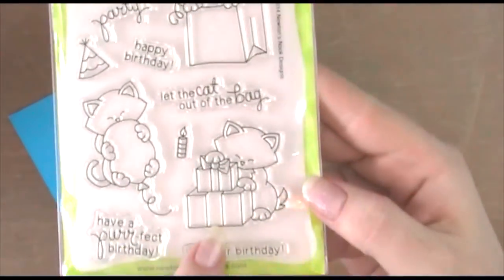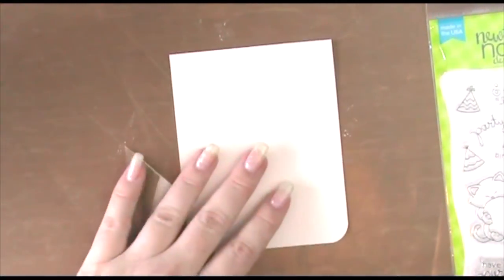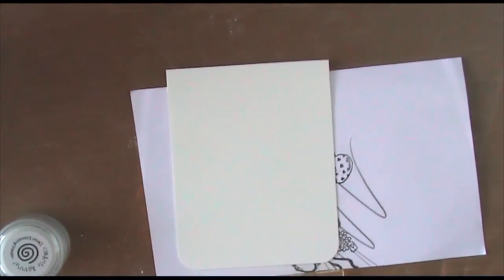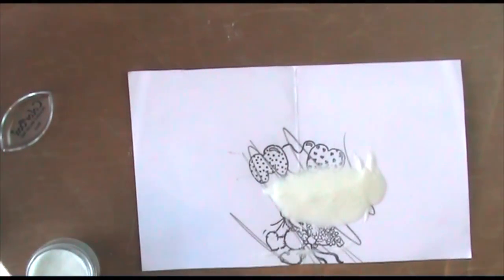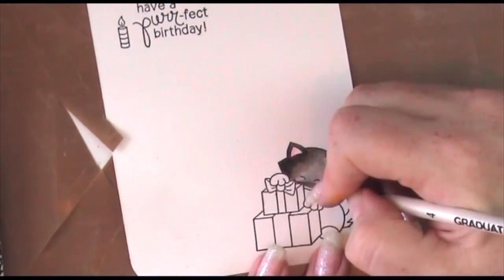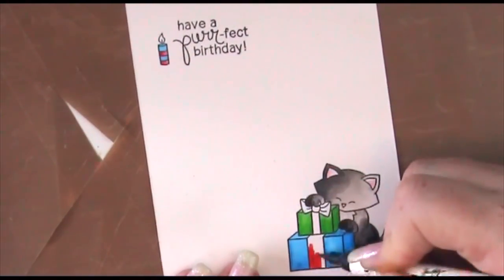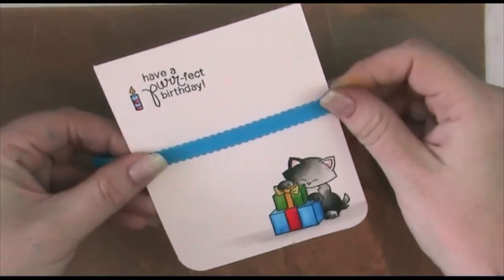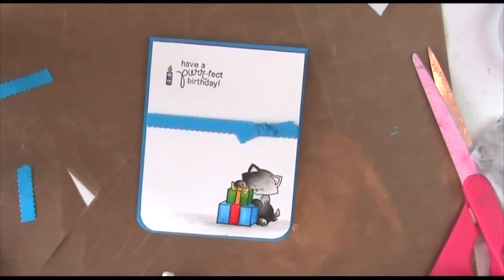Newtons Nook Cute Cat Birthday Card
This video is about Newtons Nook Cute Cat Card
MORE

●▬▬▬▬▬ ●SUPPLIES● ▬▬▬▬▬●

• We R Memory Keepers 1-Piece 0.25 and .5-inch Crop-A-Dile Corner Chomper Tool-Rounded  ——

●▬▬▬▬▬ ● MUSIC ● ▬▬▬▬▬●
Music is by Charity Vance and you can find more about her by using any of the following
Lolli Lulu Crafts has been whitelisted to play Charity Vance's music on the site.

YouTube’s Music Library